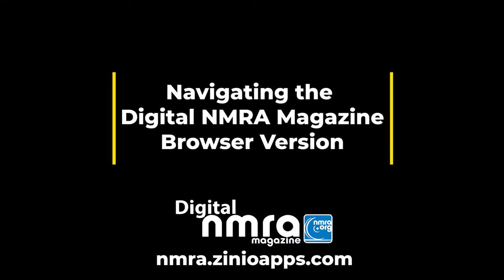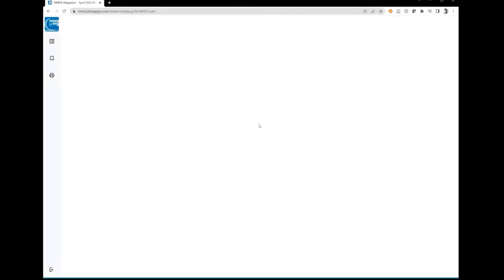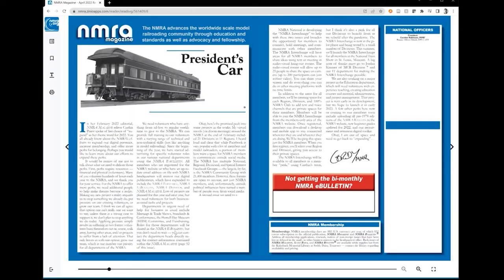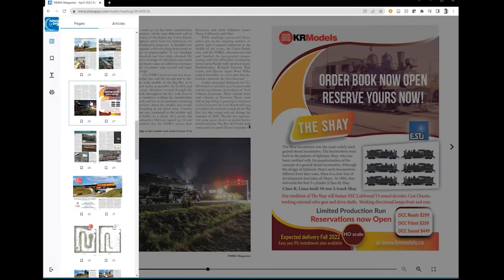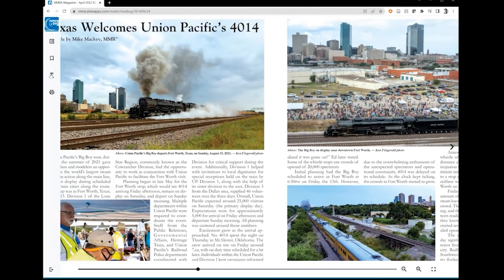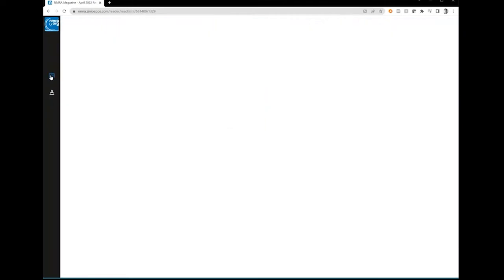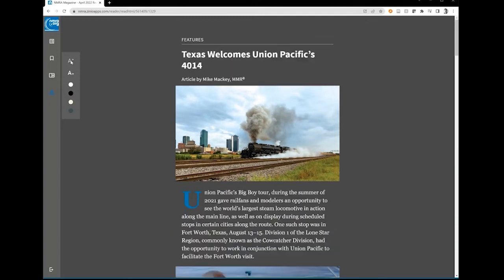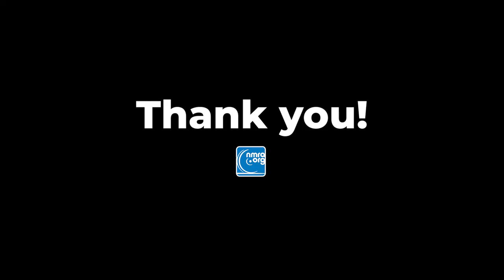How to Navigate the NMRA Digital Magazine Web Application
This is a brief overview of how to navigate the new NMRA Digital Magazine from the web application.